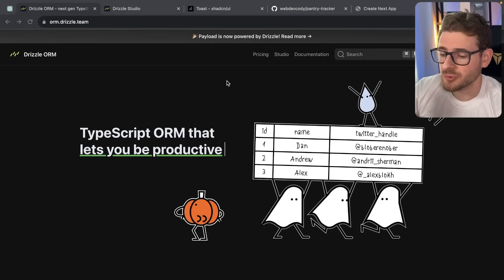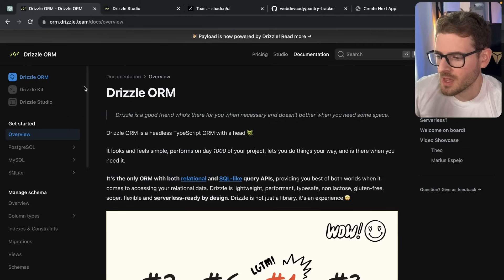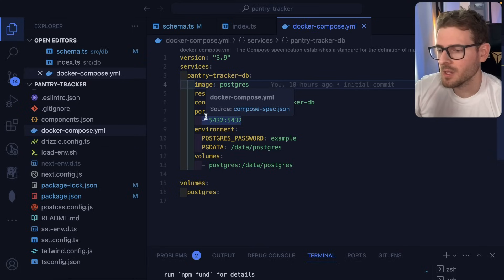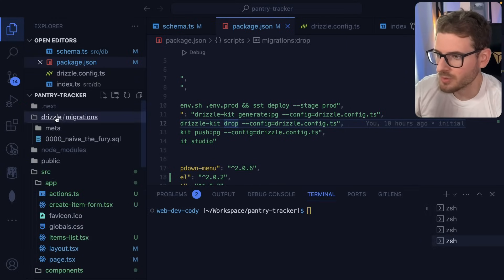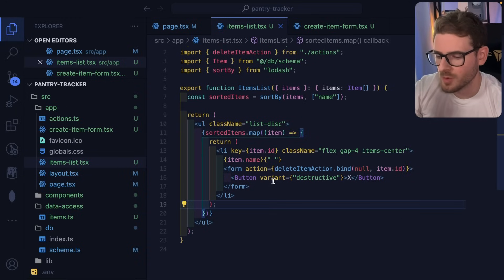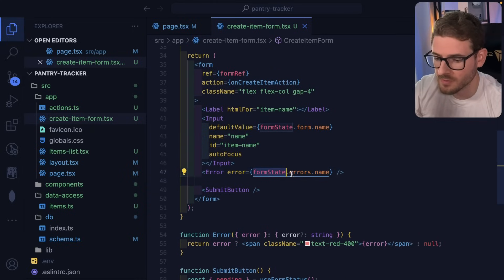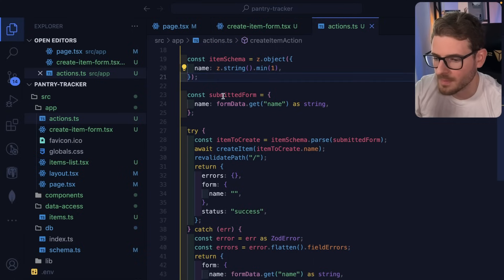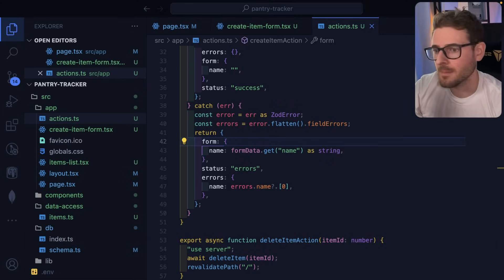I want to learn Drizzle ORM, so I'm starting another next14 project